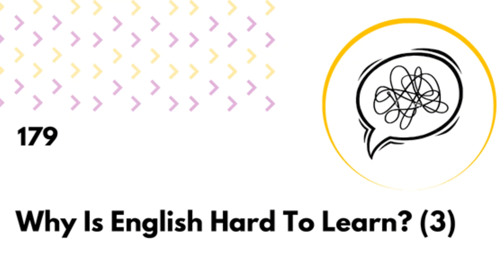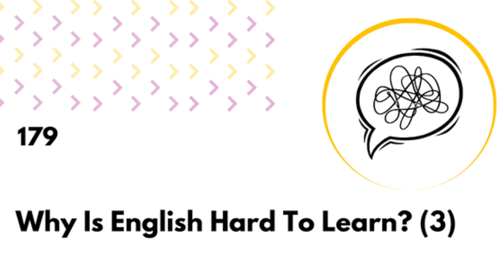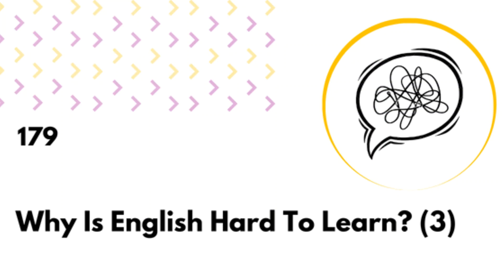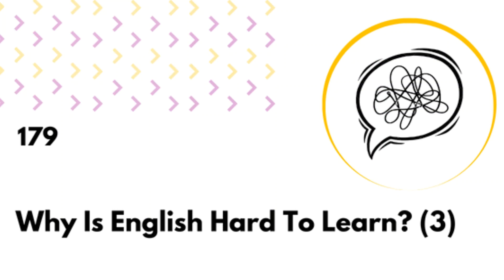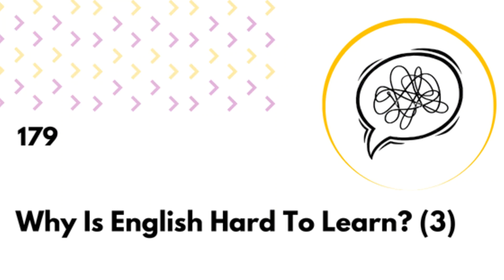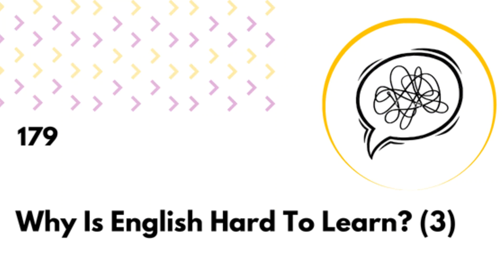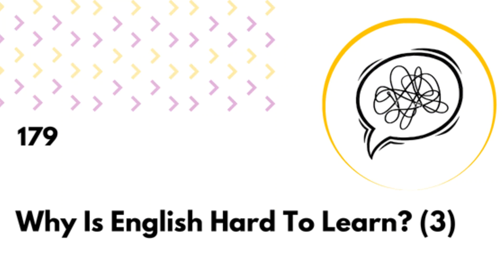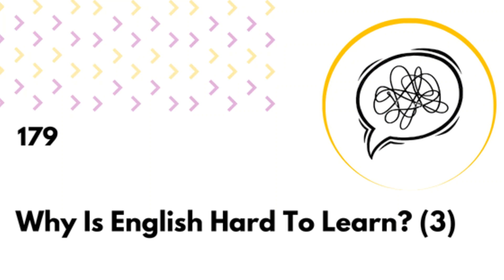179: Why Is English Hard To Learn? (3) / Dlaczego angielski jest taki trudny - część 3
🗣Powiedz Coś - Kurs Mówienia

EXCEPTIONS. Oh my gosh, I hate the English language for them! Every rule is broken. You learn one thing and after some time, when you go deeper you see that all these rules are thrown out the window... Sometimes I think there are more exceptions than rules in English!

In episode 179:
-‘do’, ‘does’, ‘did’ in affirmative sentences
-present is future!
-I was, I were?
-I’m swimming and I like swimming!
-sing-sang-sung
-10 sentences to repeat out loud while listening to the episode. Listen, speak and learn!

Download the Worksheet and translate 10 sentences into English.
Cheers
Ola

🗣️ Start speaking English fearlessly today, join our CHALLENGE